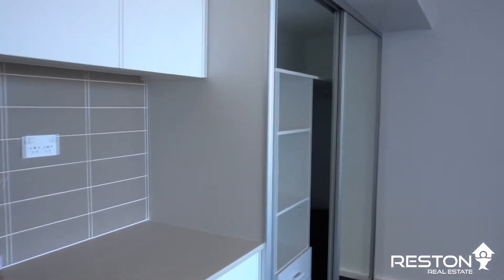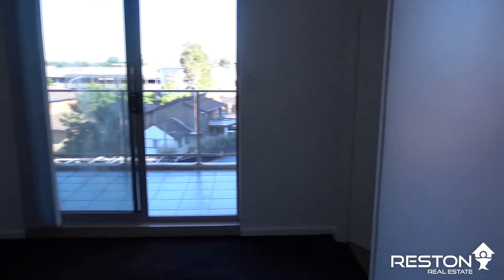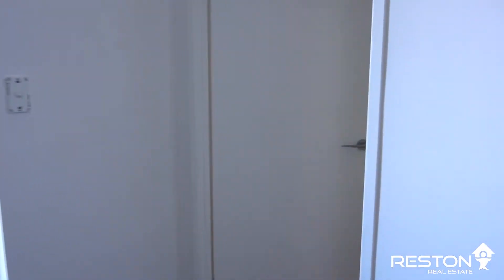52B/286-292, Fairfield Street, Fairfield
Situated in the heart of Fairfield, across from schools, shops and public transport is this modern studio apartment. Ideally situated to the young couple or single professional it features:

- Modern kitchenette with Caesar stone bench top and plenty of cupboard space
- Mirrored built-in wardrobe
- Private balcony
- Sparkling bathroom
- Internal laundry with dryer
- One car space in secure basement parking
- Secure building with lift access, swipe card access and security cameras
- Gas, water and electricity included in the rent!